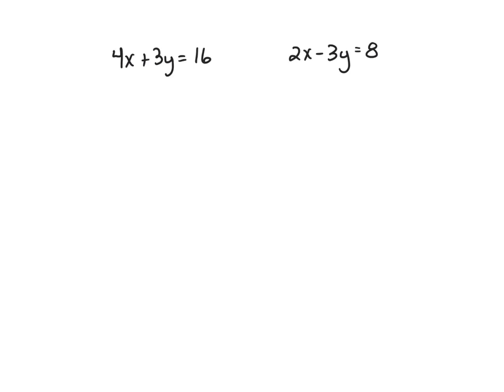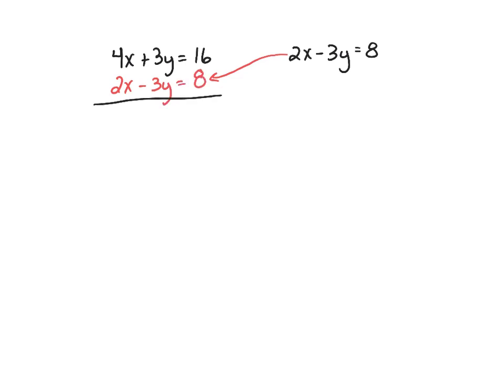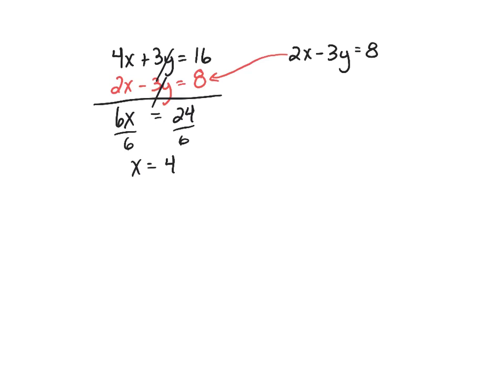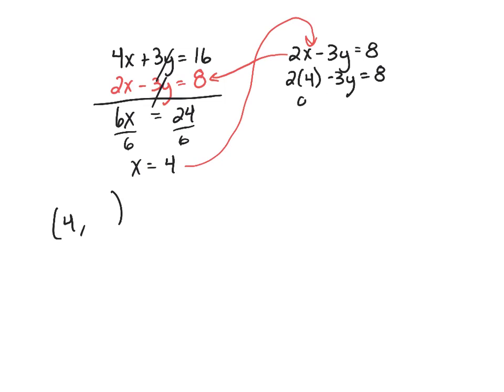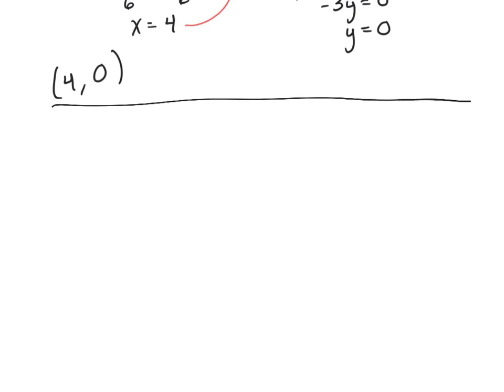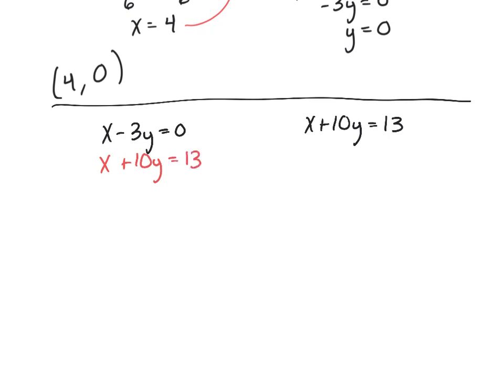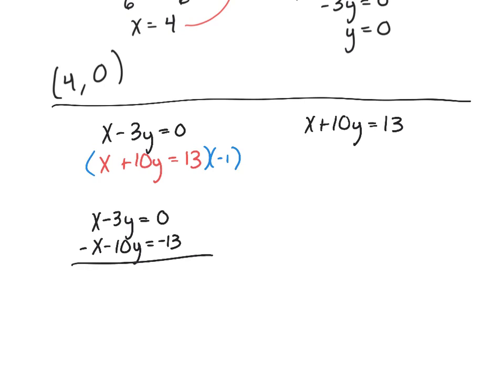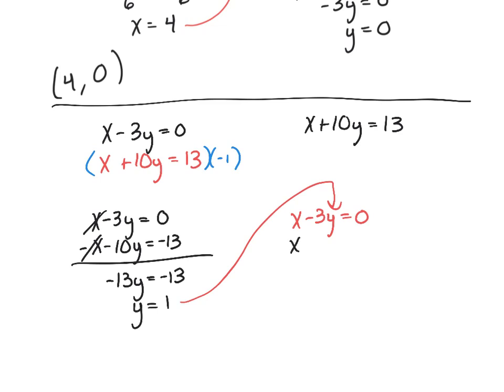System of Equations - Addition Method